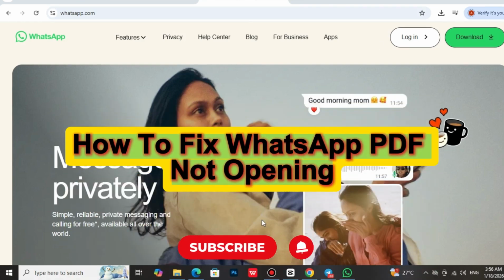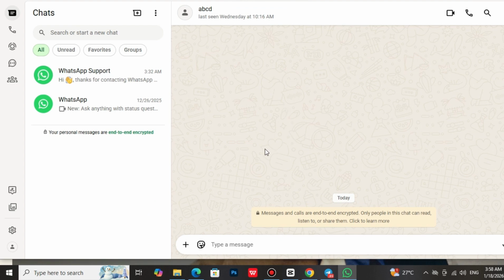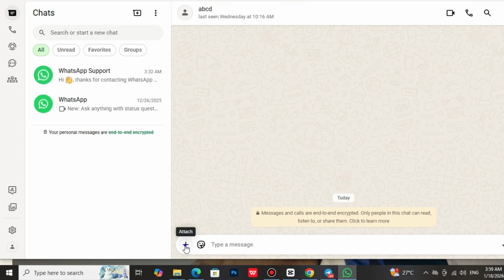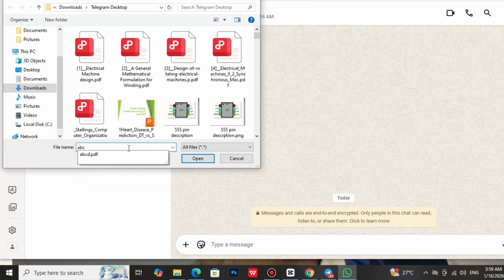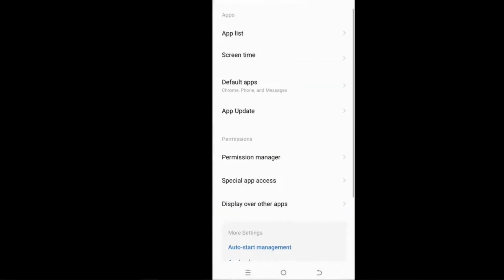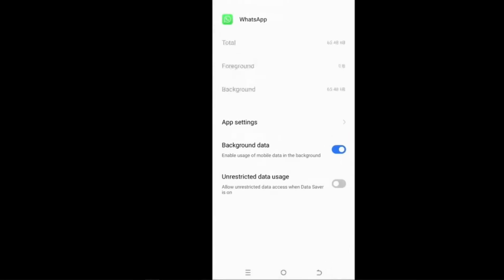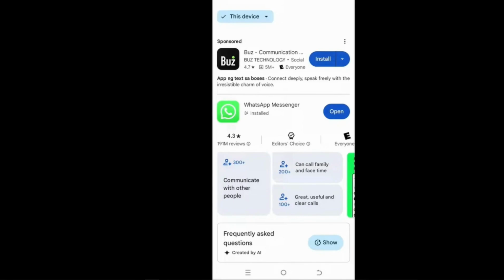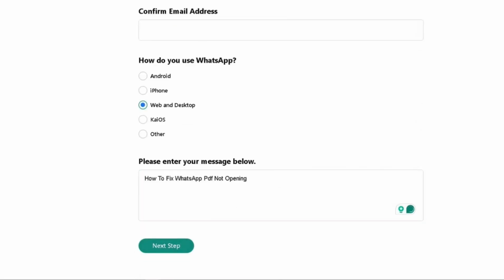How To Fix Whatsapp Pdf Not Opening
step by step guide on How To Fix Whatsapp Pdf Not Opening